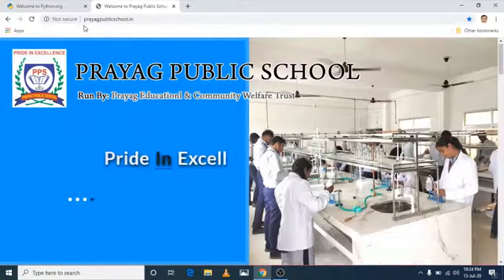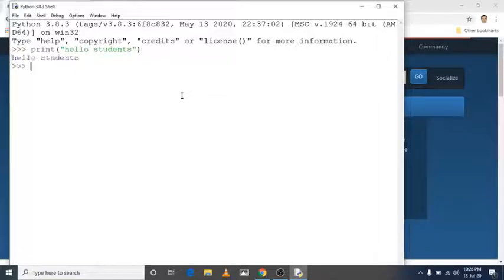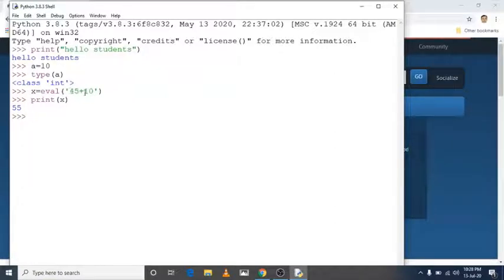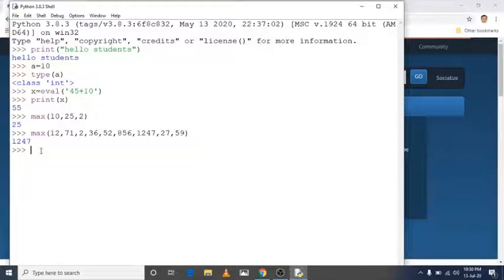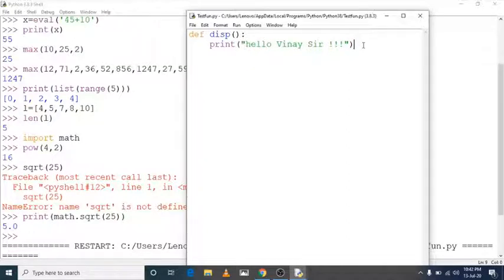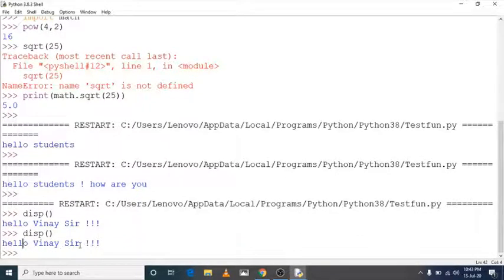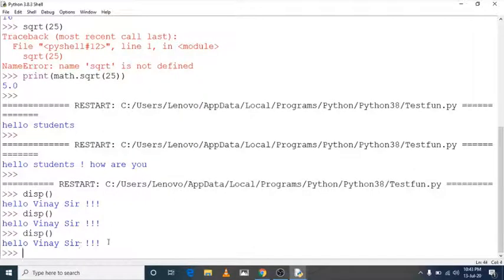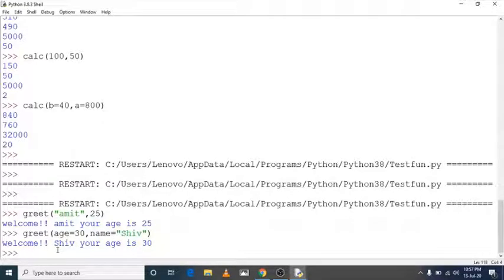CBSE Class XII (C.S 083) Function in Python Part 4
About local variable & global variable